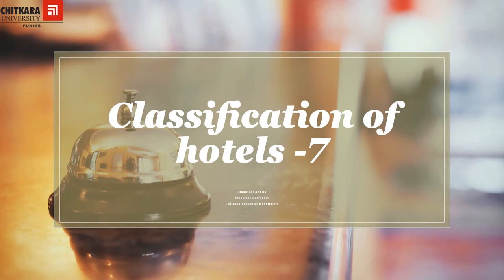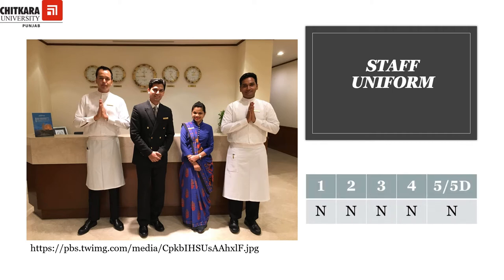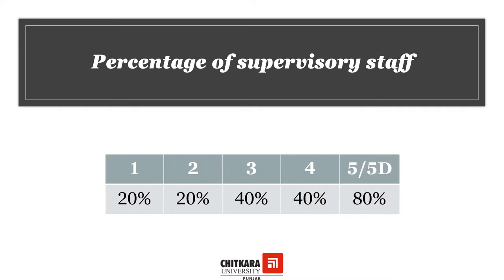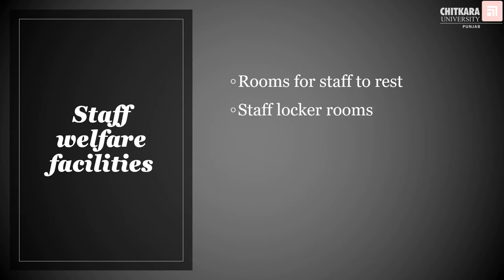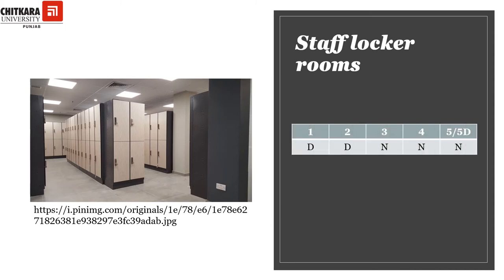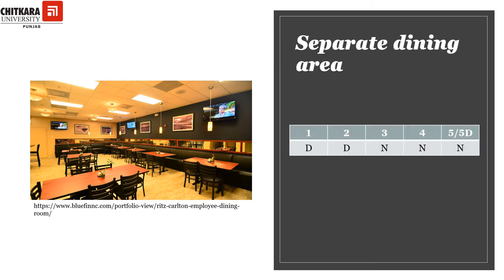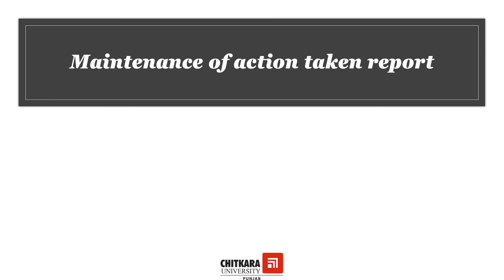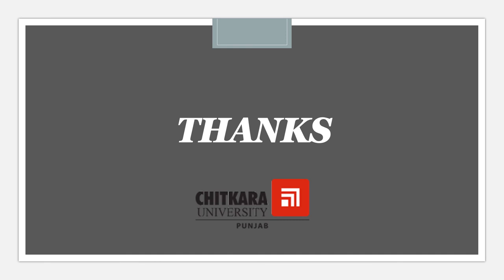Classification of Hotels - 7 by Amanjeet Bhalla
This video will assist students, hospitality aspirants, and professionals to understand the services related to staff, staff welfare, and code of conduct for safe and honorable tourism as per the HRACC.